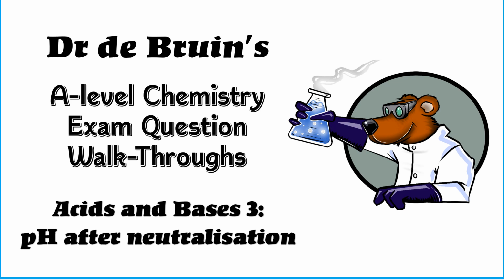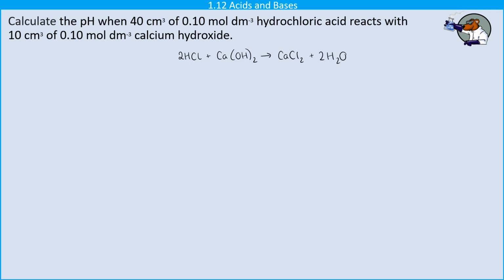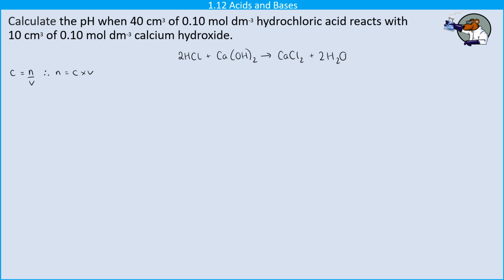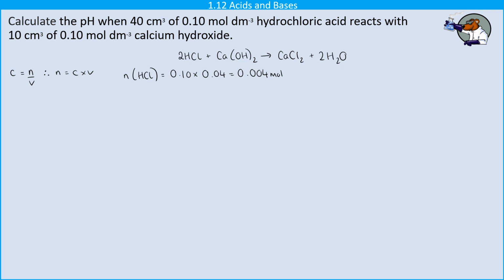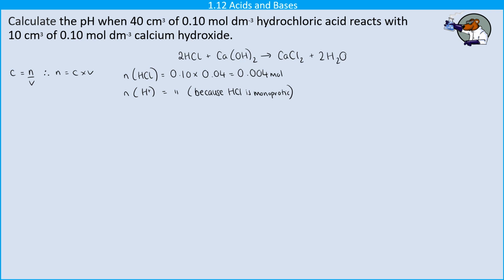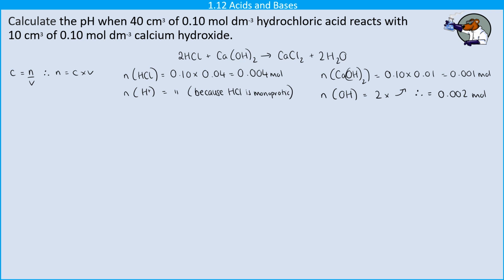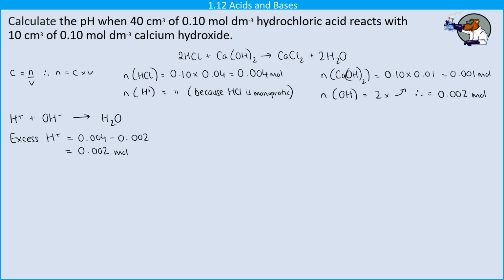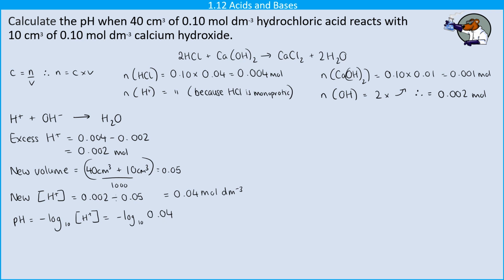A-level Chemistry Exam Question Walk through - Acids and bases 3 - pH after neutralisation